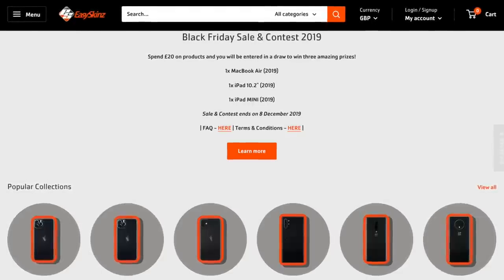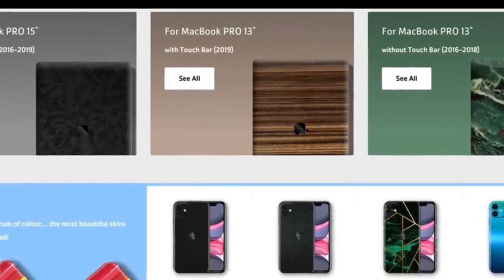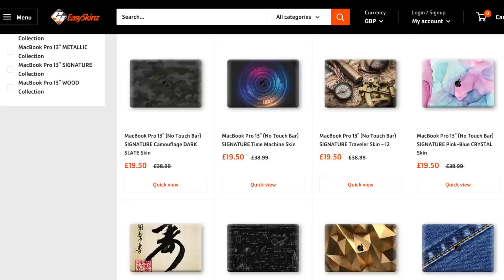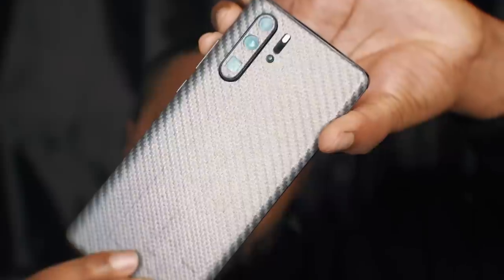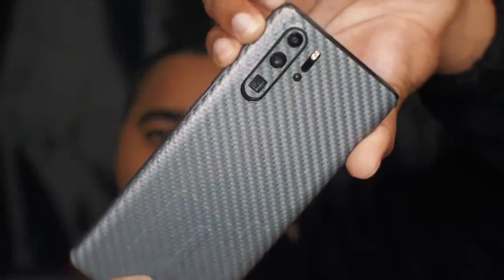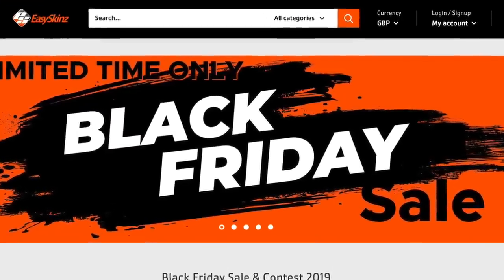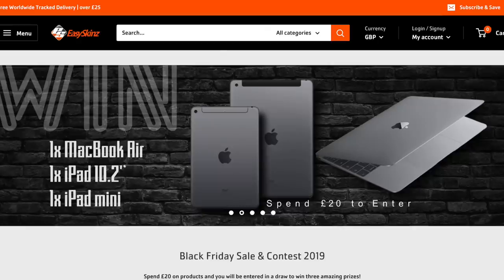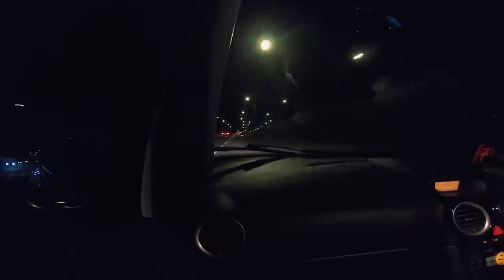THE 504BHP CORSA VXR FROM HELL!!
Stickers, Tracksuits, Jumpers, T-Shirts, Hats

Massive Thank's to the sponsors of LLF - Sambo’s Tyres, Zishan Akhtar, Craig Haughan, Lincoln fearon and Hussein charafeddine for supporting LivingLifeFast